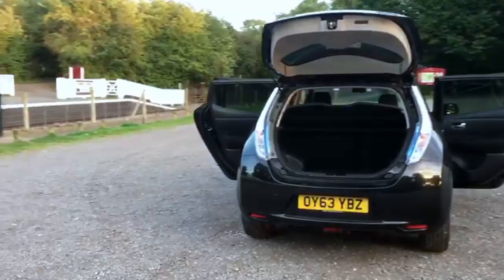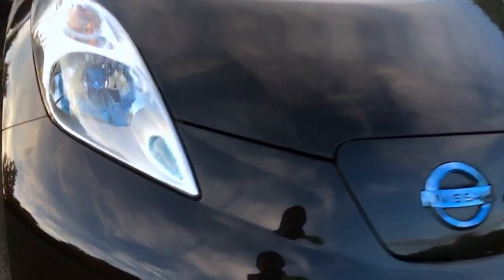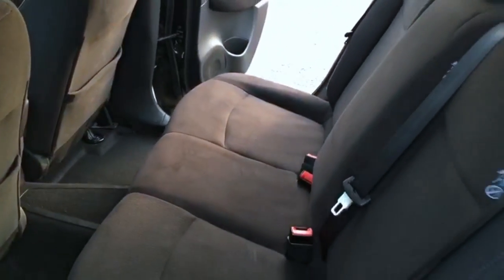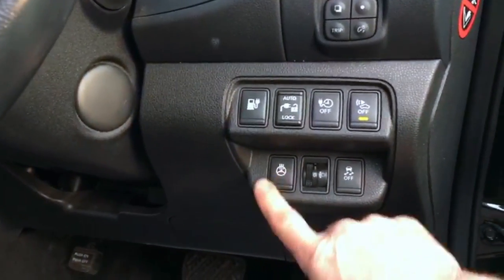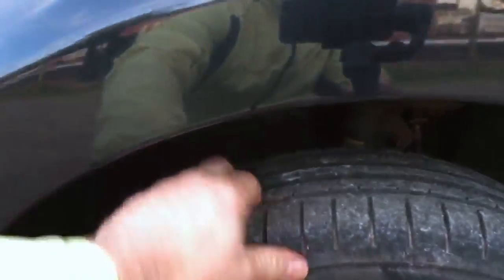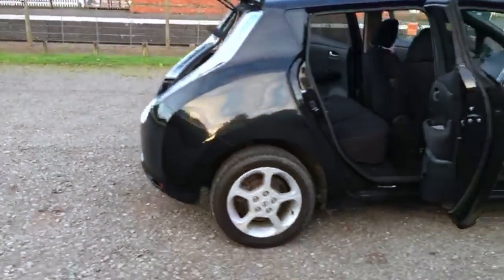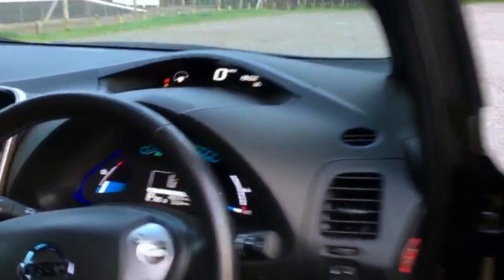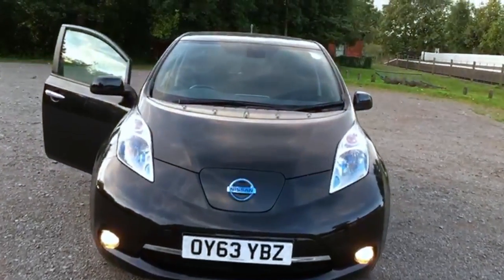Nissan Leaf Acenta For Sale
Here we have a quick look around a 2013 Nissan Leaf Acenta that is for sale from ECO-CARS.NET